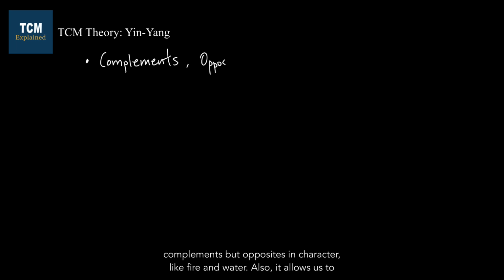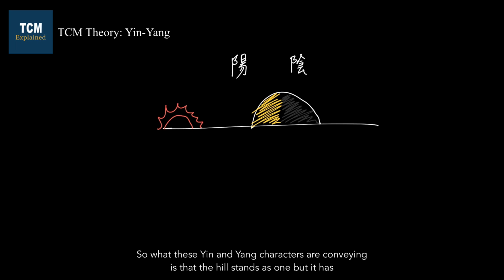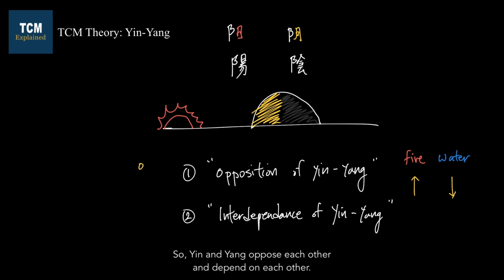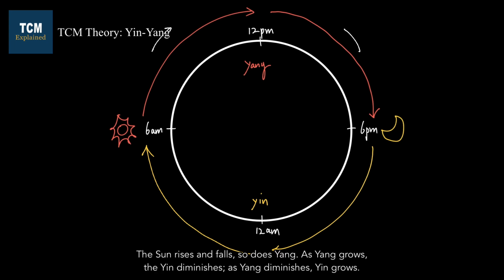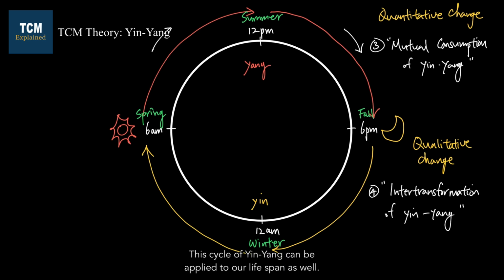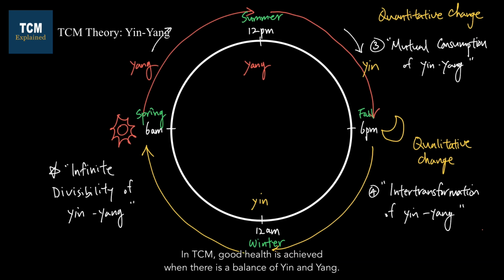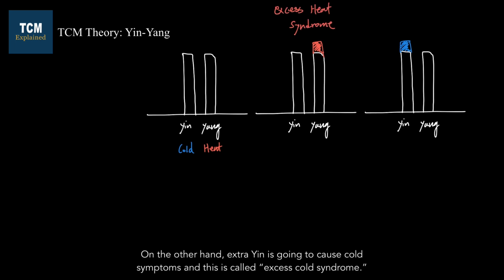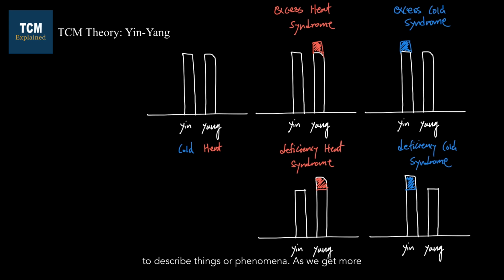TCM Theory of Yin and Yang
In this video, we are going to learn about the fundamental TCM theory of Yin and Yang. After watching this video, we would understand what is Yin and Yang and 4 aspects of Yin and Yang.

References
1. Cheng, Xinnong, ed. Chinese Acupuncture and Moxibustion. 3rd ed. Fifteenth Printing 2014. Beijing: Foreign Languages Press, 2012.
2. Kaptchuk, Ted J. The Web That Has No Weaver: Understanding Chinese Medicine. 2nd ed. New York: McGraw-Hill, 2000.
3. Maciocia, Giovanni. The Foundations of Chinese Medicine: A Comprehensive Text for Acupuncturists and Herbalists. 3rd ed. Philadelphia: Elsevier Churchill Livingstone, 2015.